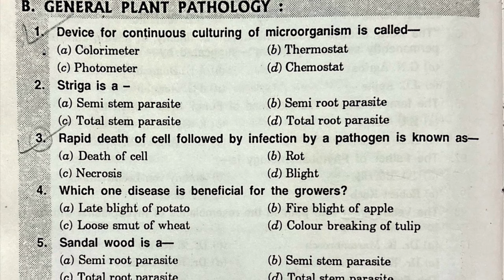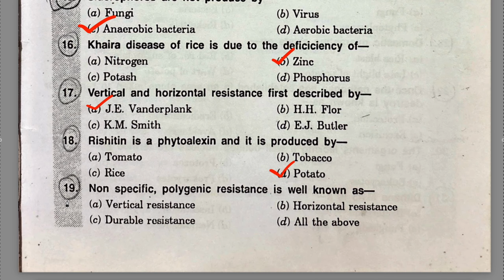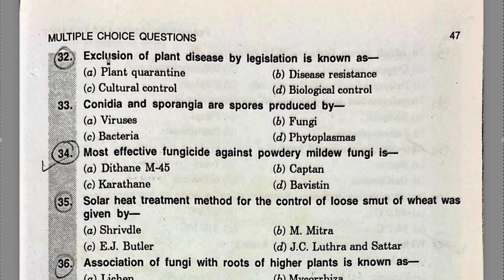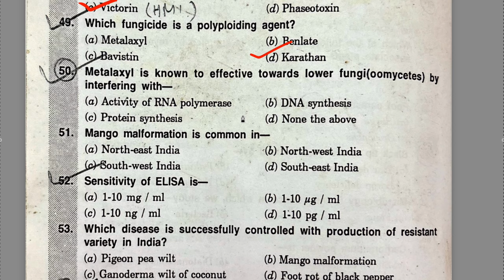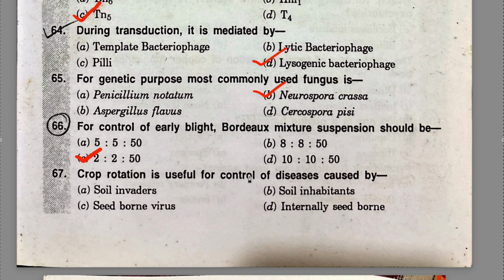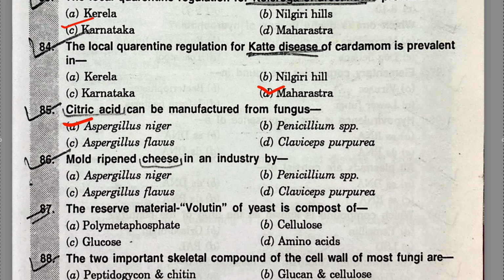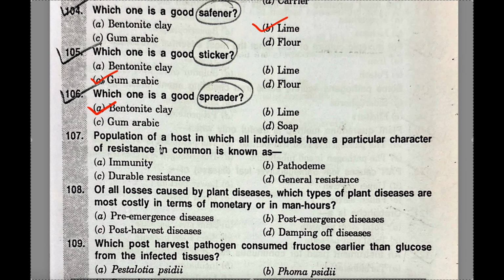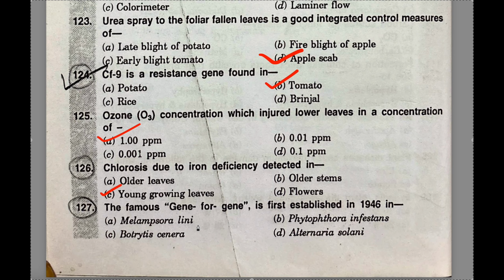DAY 2 | ASRB ICAR NET - Plant Pathology | Utpal Kumar Bhattacharya | Malini Ray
🎯 ASRB ICAR NET – PLANT PATHOLOGY 2025
ASRB NET 2025 is around the corner! A strong revision strategy is key, and it plays a crucial role in assessing your preparation level. We’re starting this series to help you practice, revise, and get exam-ready with confidence. Let’s begin together and crack ASRB NET 2025 in one go!